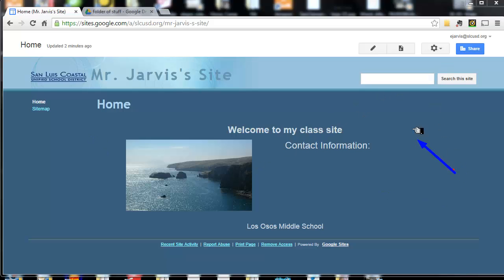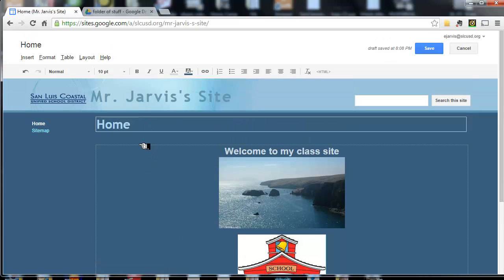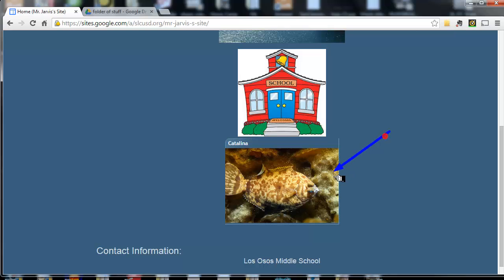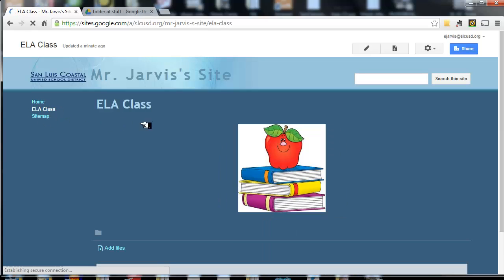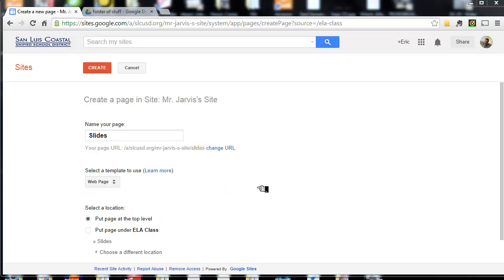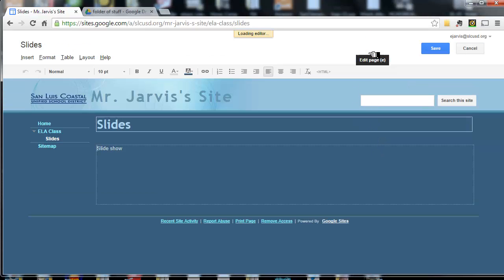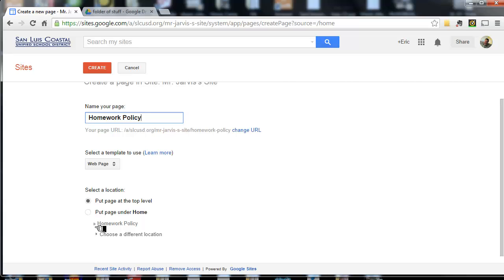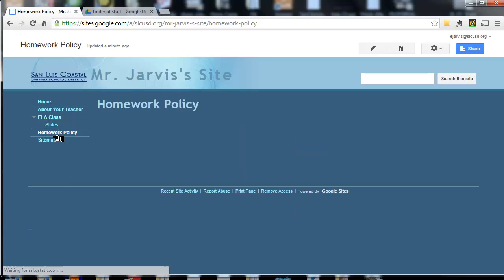Sites Part II